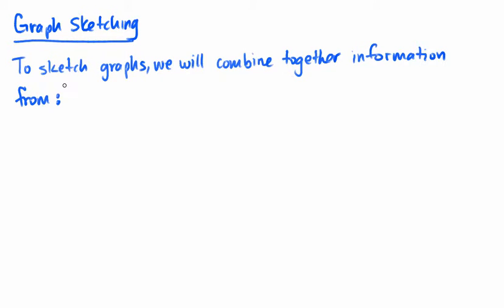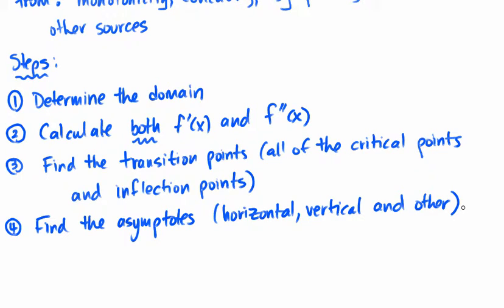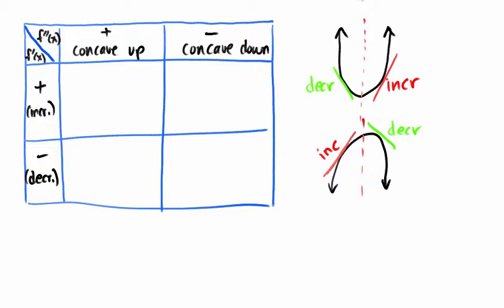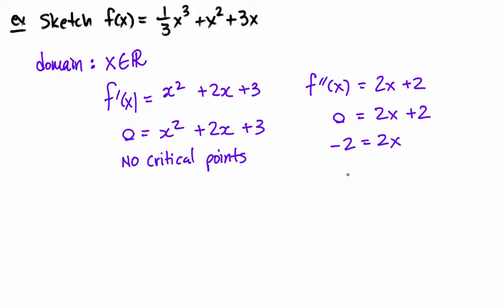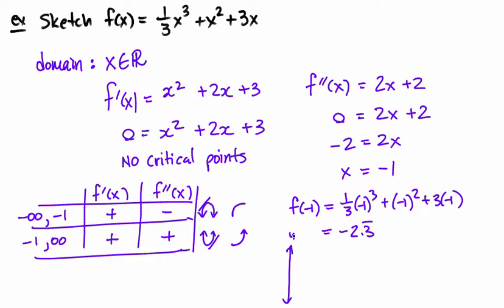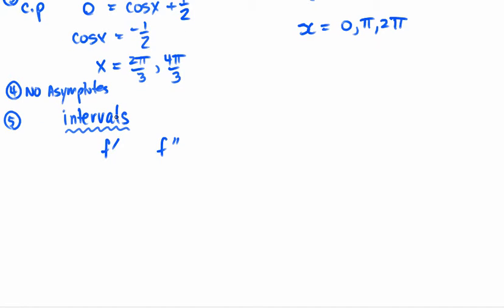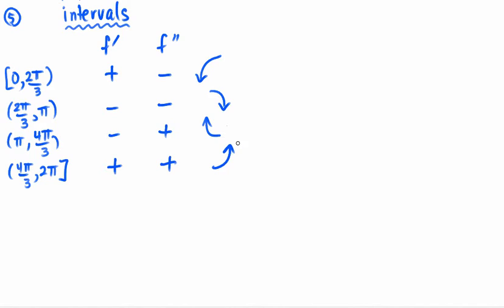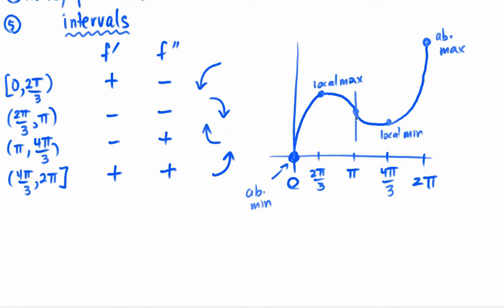AP Lesson 4.6 Graph Sketching